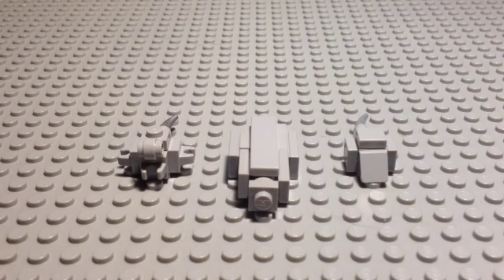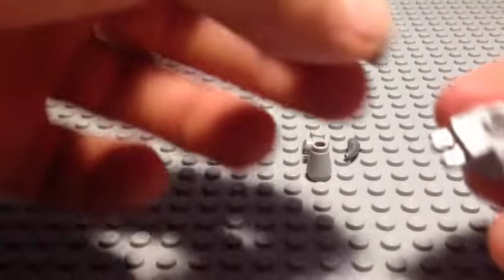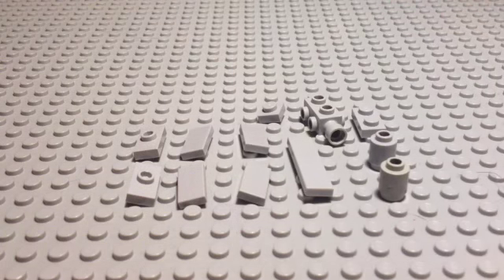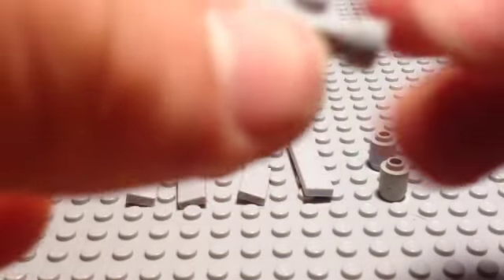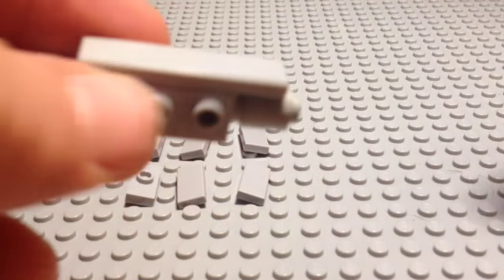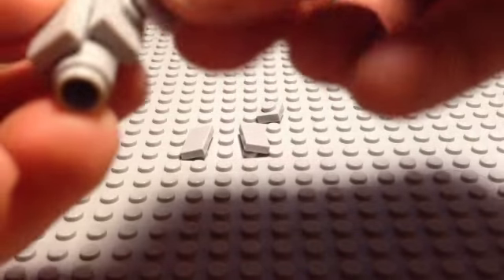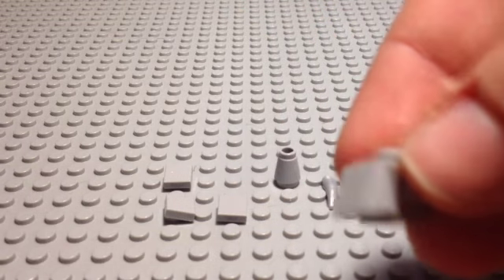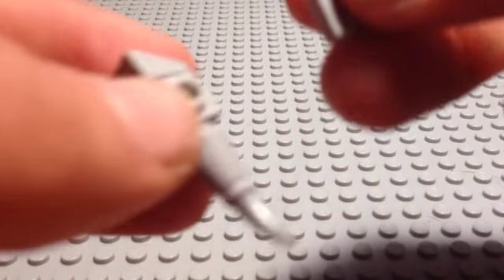How To Build a LEGO Cybermat from Doctor Who